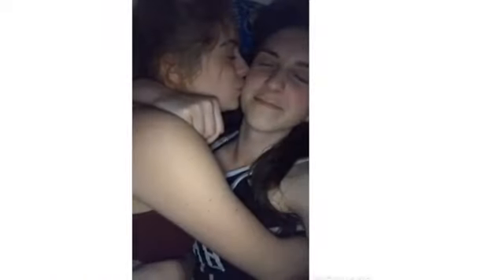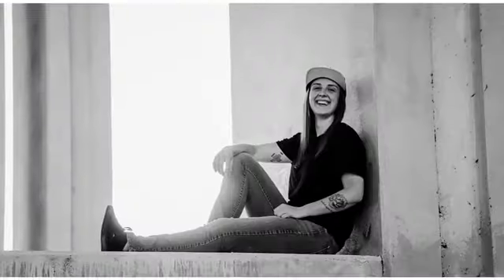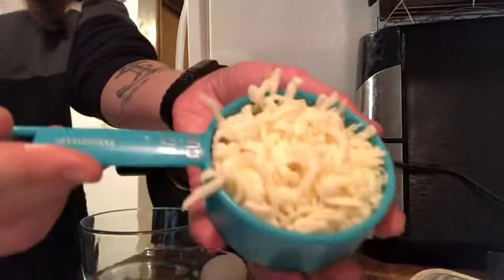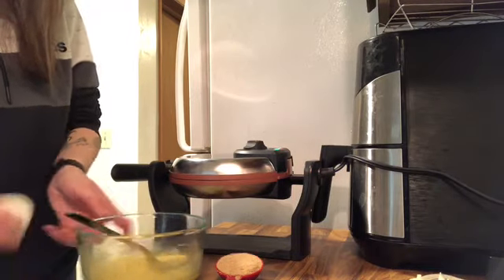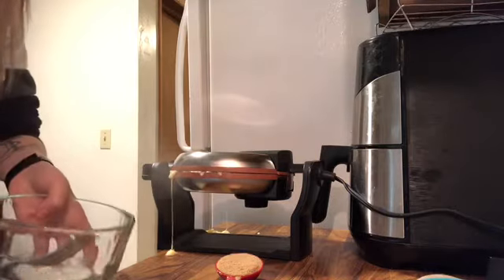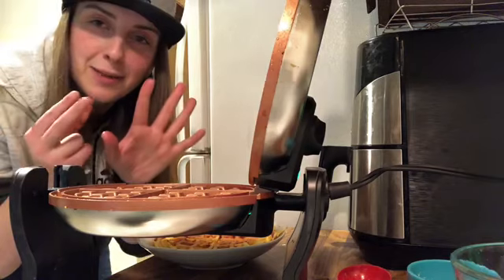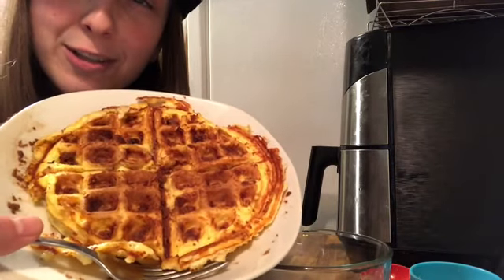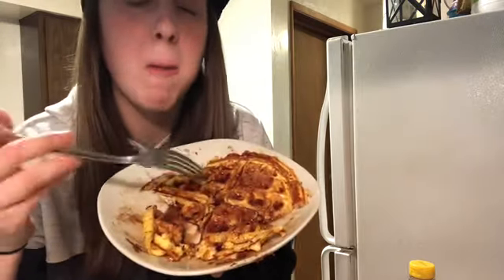Keto Breakfast Recipe|| Chaffle Churro|| LGBT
Hopefully you guys enjoyed this! I’m slowly getting better at putting up videos so bare with me because I know it’s not perfect.

KETO CHAFFLE CHURRO RECIPE
 1 egg
1/2 cup mozzarella cheese, shredded
2 tablespoons Swerve Brown Sweetener
1/2 teaspoon cinnamon